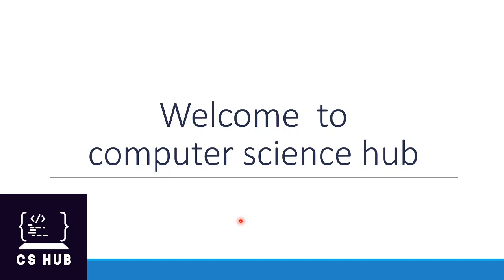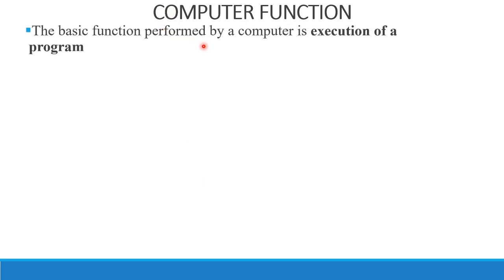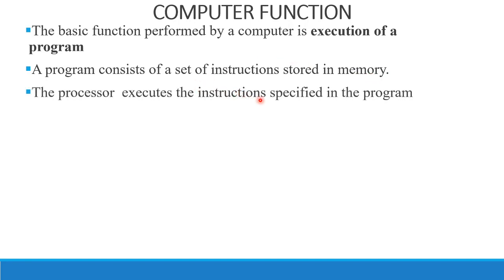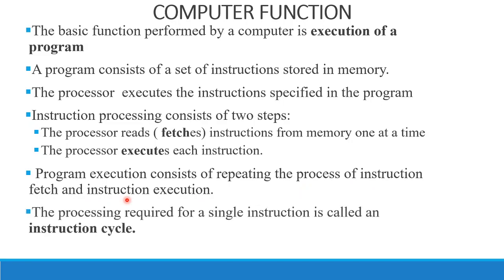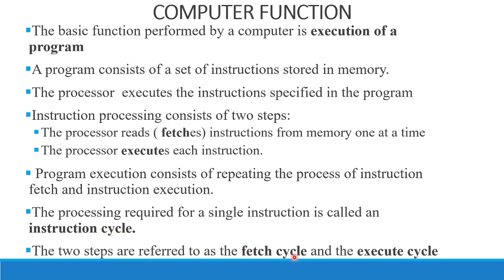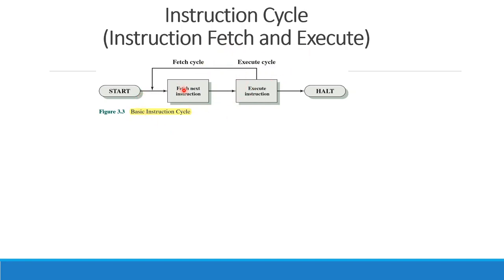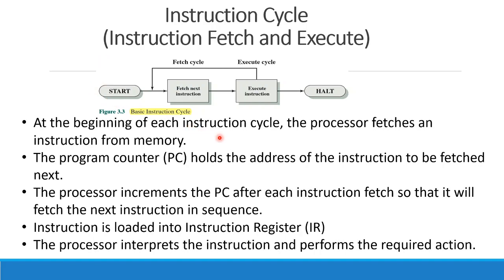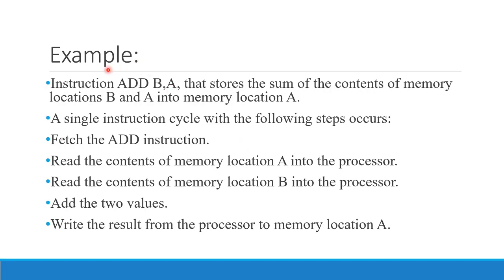Computer Function | Instruction Cycle| Diploma In Computer Engineering | Computer Architecture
This video designed for diploma in computer engineering deals with the topic Computer function and explains instruction cycle states in detail.